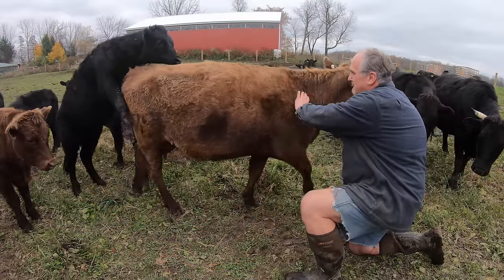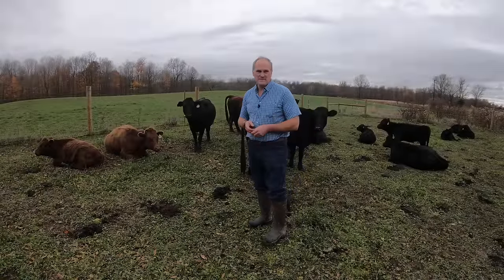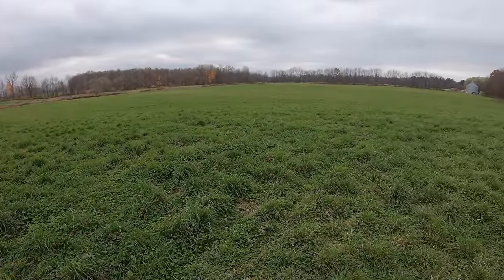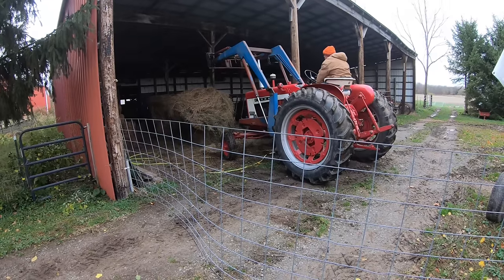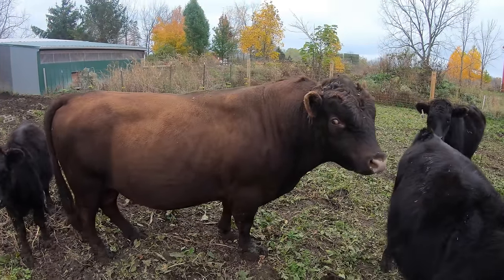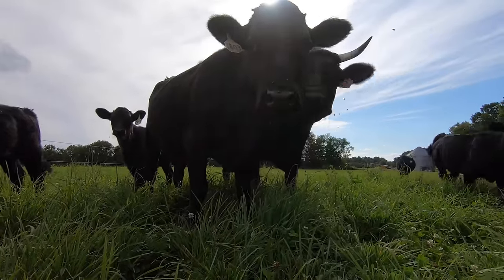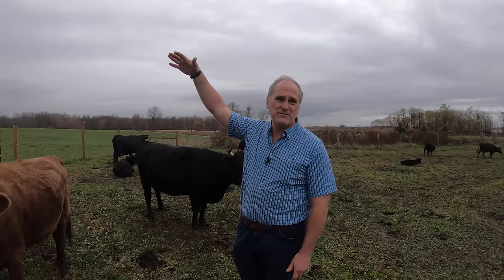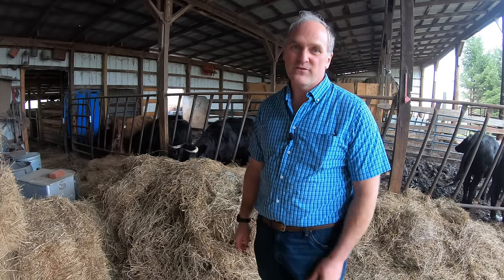raising Dexter cattle for beef: everything you ever wanted to know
We love Dexter cattle! In this video, we explain the details of raising Dexters: Why we chose this breed, our beef production business plan, how we graze them and how much forage is required, winter feeding, our bulls and breeding schedule, herd dynamics, medical treatments, mineral supplements, appropriate pasture fencing, and calving and weaning.

For more details on summertime Dexter grazing, see our video titled “fences and meadow muffins: how we strip graze our Dexter cattle.”